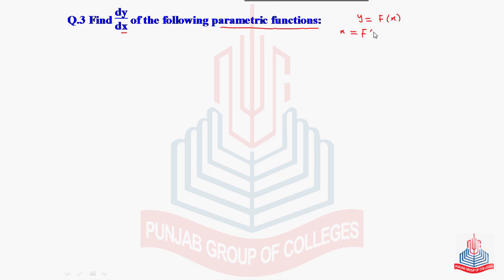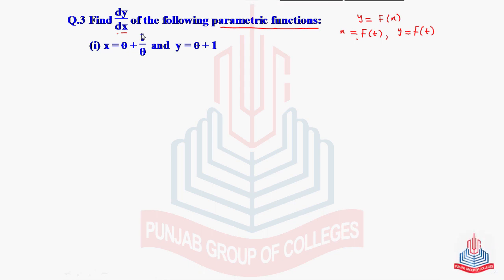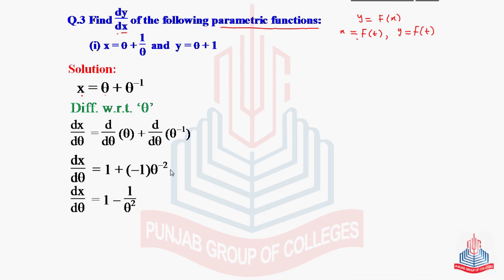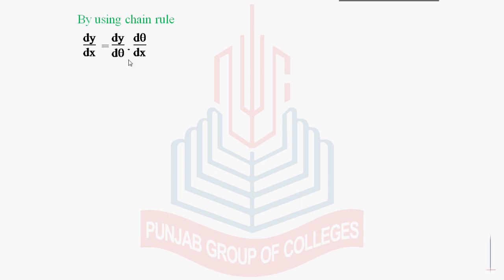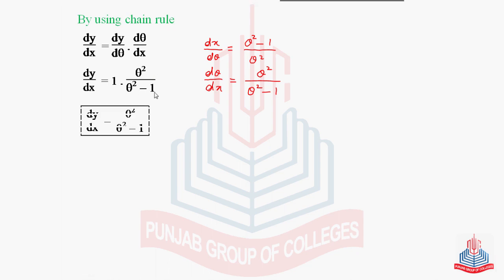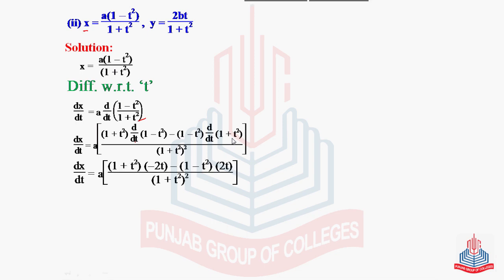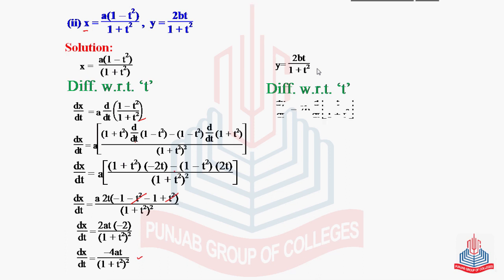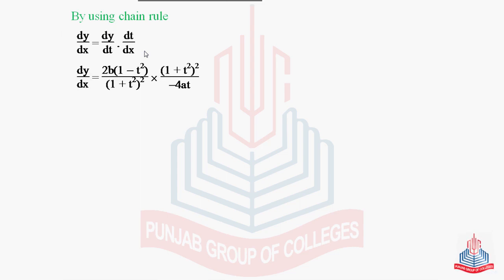Mathematics II Ch 2 Exercise No 2.4 Question No 3 Part i & ii by pgc